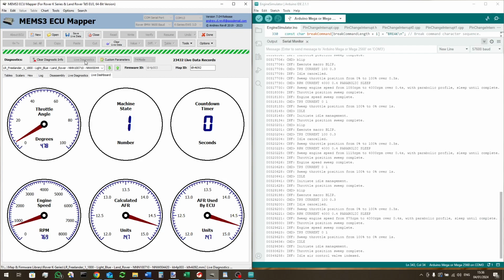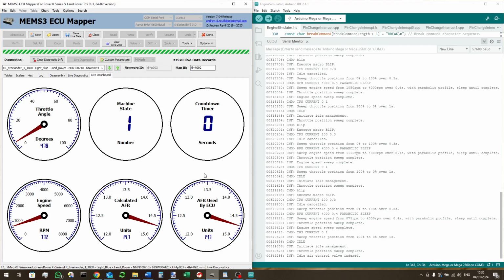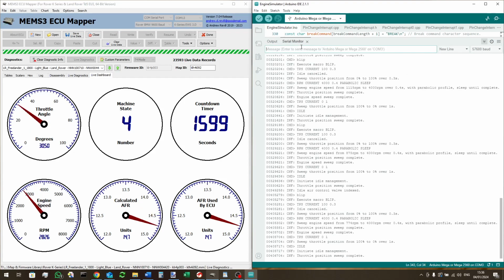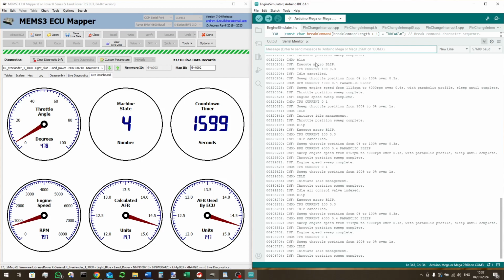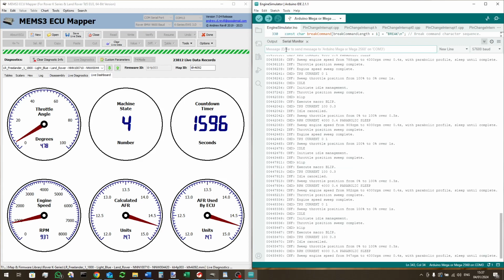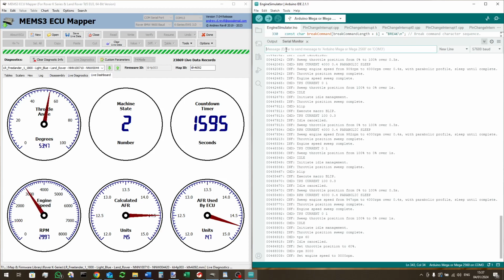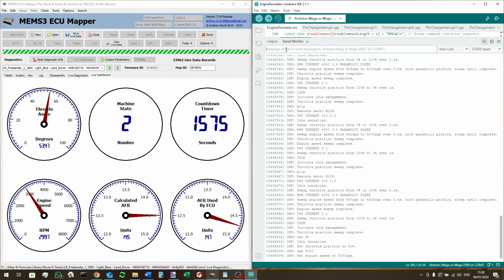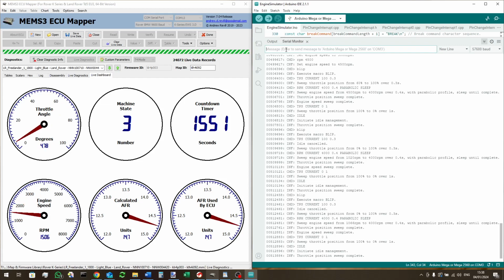Initial AFR Enrichment Blocking on MEMS3 (Freelander)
An effect I've discovered which locks the ECU to Lambda 1 for a period of time after first start. I'm not 100% sure but with the setings used on a Freelander, to me it has the feel of an emissions test defeat. I may of course be wrong!